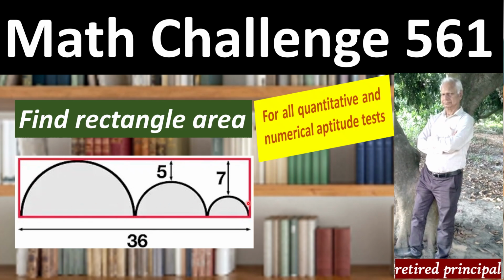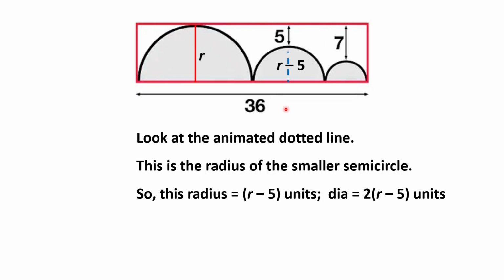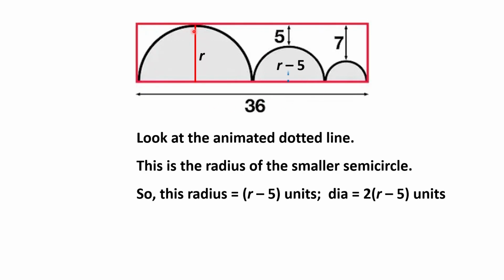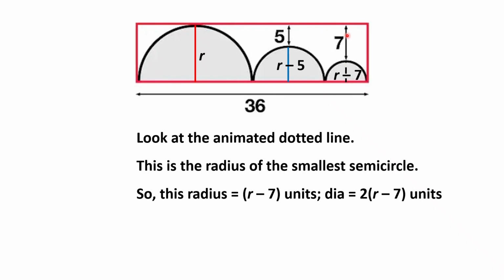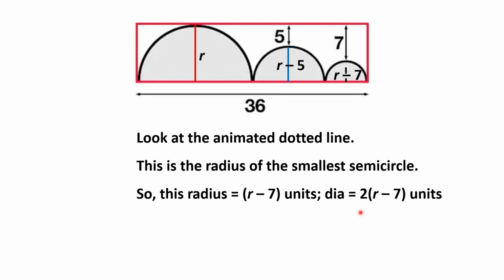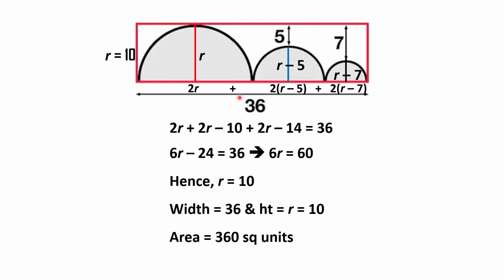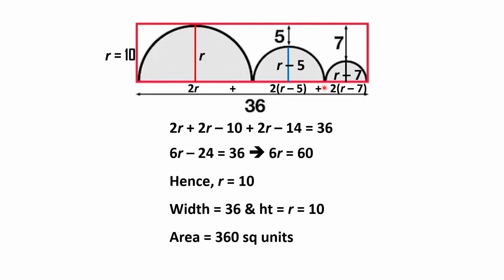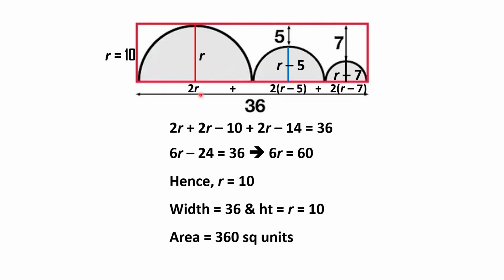Math Challenge 561